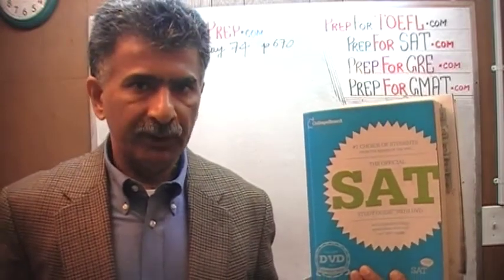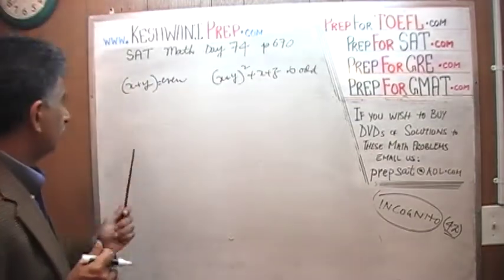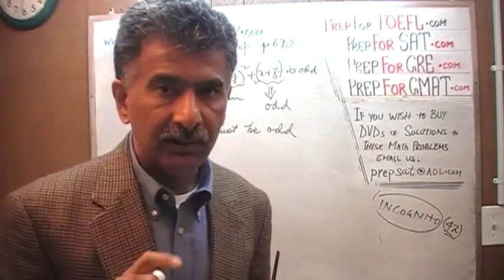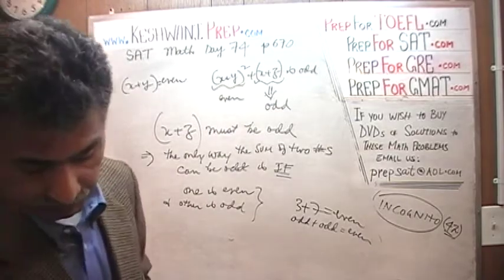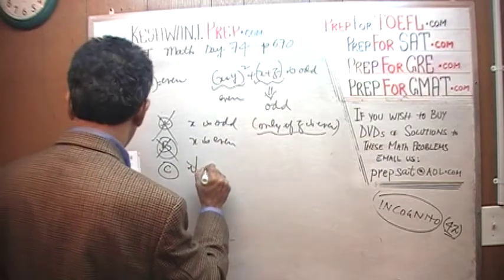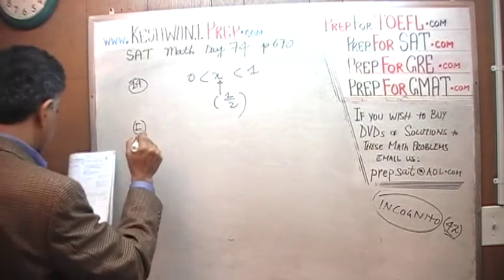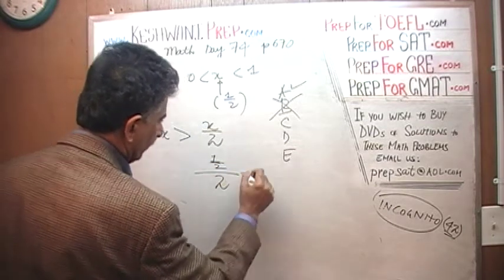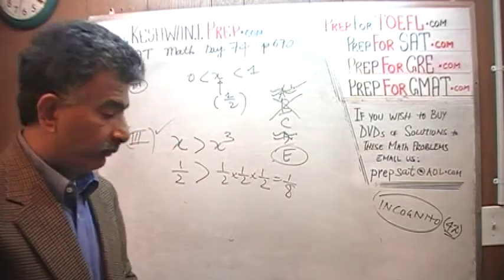SAT Math Day 74 p670 Official Study Guide - Prep Tutor via Skype - SAT, GRE, GMAT and TOEFL